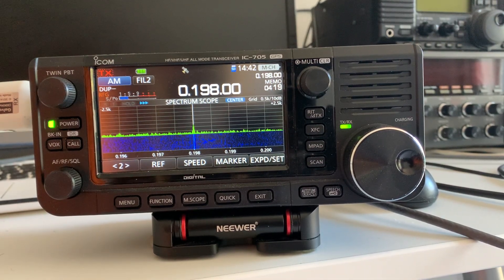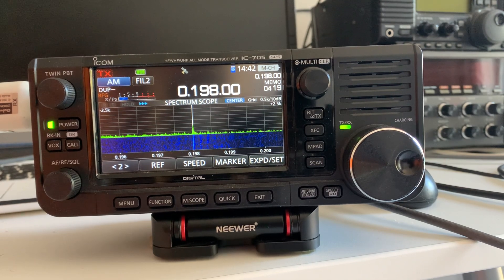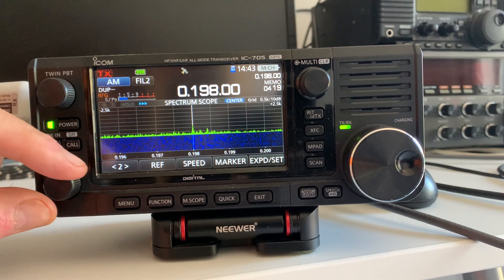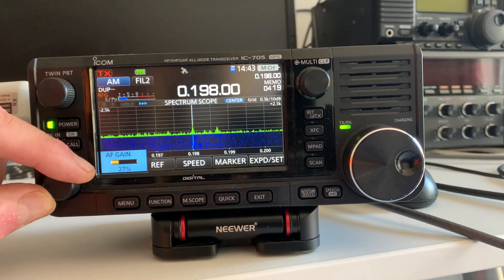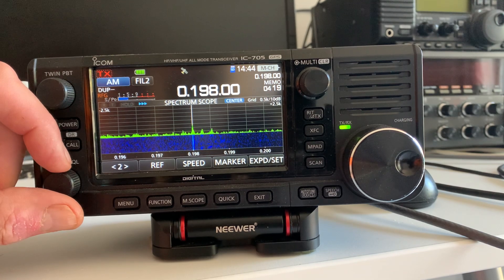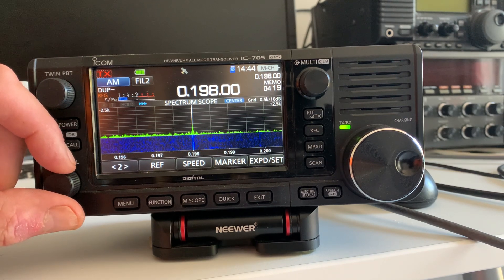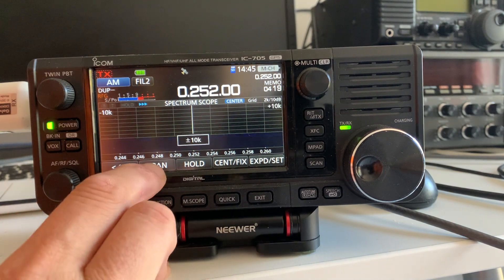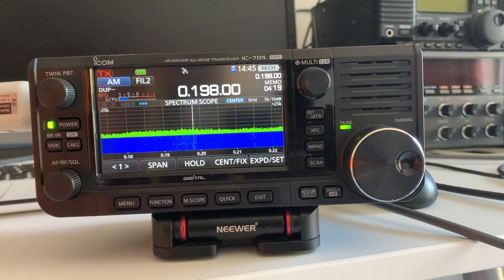No BBC Radio 4 signal from Droitwich again today on 198 kHz longwave! Monitoring with an Icom IC-705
Hi there, one of my subs mentioned earlier that the Droitwich transmitter is down again - he was quite right - and here is a signal with no modulation and therefore no audio at all on 198 kHz!

By the way, the IC-705 which I'm borrowing is a really nice rig. More on that to come.